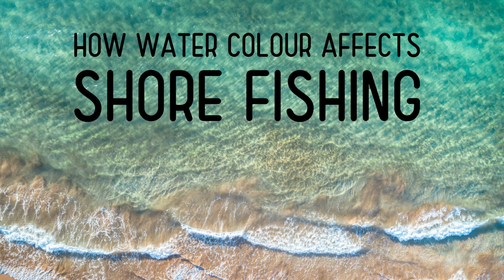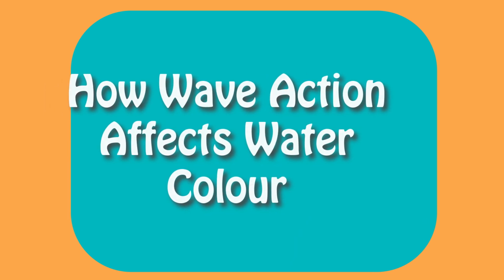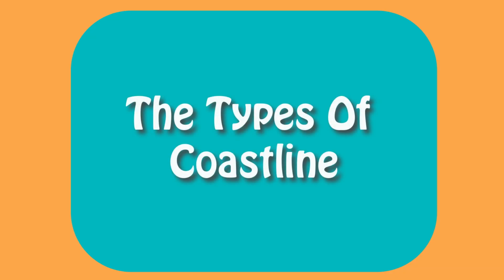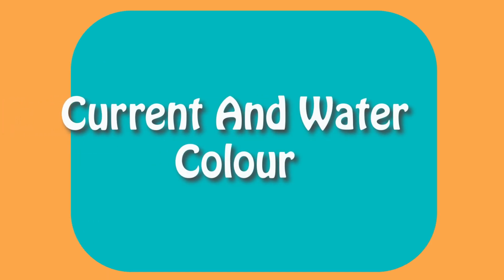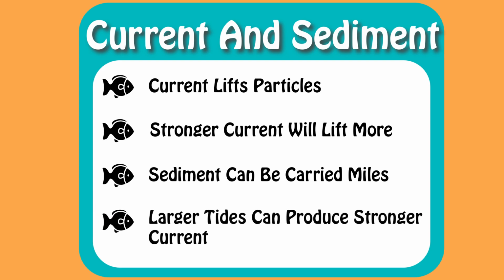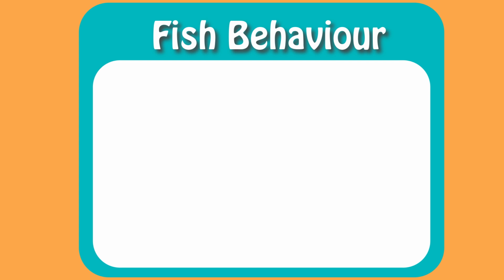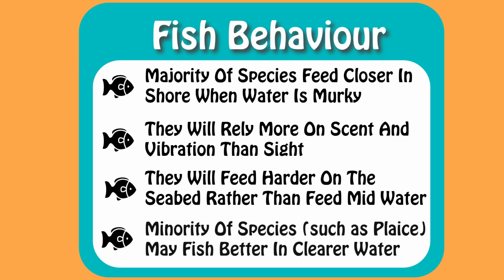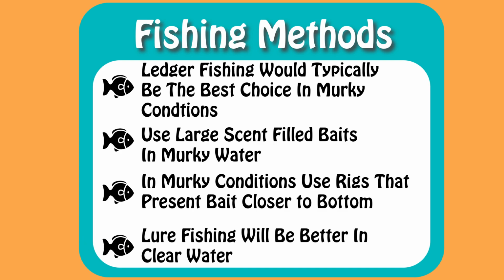What Type Of Water Colour To Fish In (Shore Fishing UK) - How To Predict It - Sea Fishing Tutorial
This sea fishing tutorial covers how to use water colour to your advantage to catch fish and how to predict water colour. It covers aspects such as sea bed sediment, weather, wave action and more. It compares the pros and cons of murky and coloured water to that of clear water and their affect on light levels and how fish feed. The video is mainly aimed at UK shore fishing, but can apply to fishing on the European continent, as well as fishing U.S beaches and more. This video is aimed at both beginners and improvers.

Media Attributions

aerial photo of brown-sand beach with green waters
Jace & Afsoon
Free to use under the Unsplash License

ocean wave during daytime
Silas Baisch

brown boat on beach shore under gray clouds
Dan Kreibich